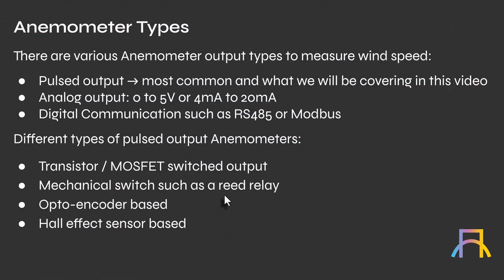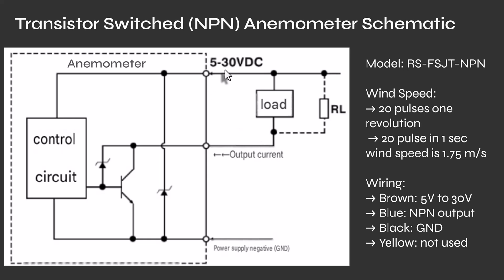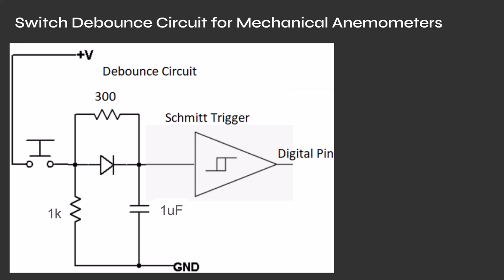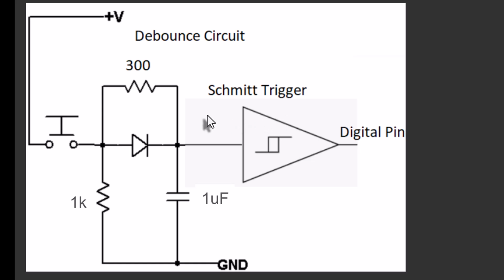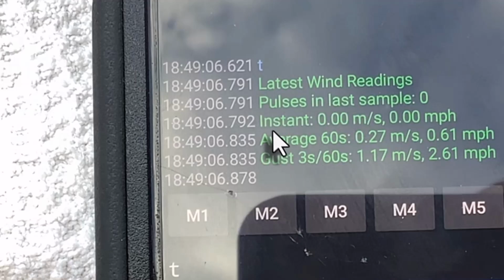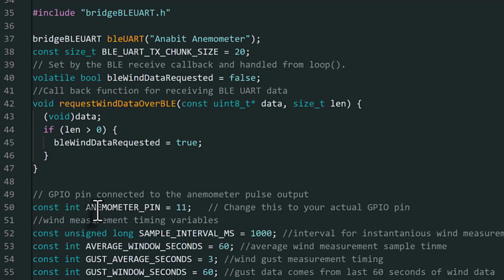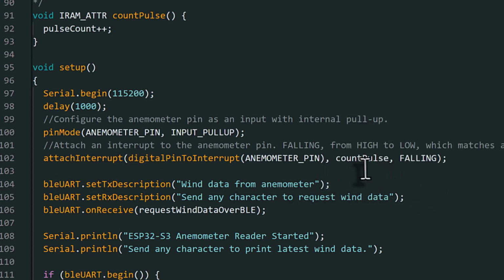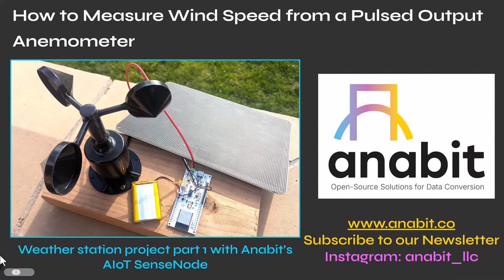How to Measure Wind Speed from a Pulsed Output Anemometer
In this video we cover how to make wind speed measurements using a pulsed output Anemometer and a microcontroller. We go over in the detail the hardware and software setups to make accurate wind measurements. Note that this is part 1 in a Anabit series where we build an IoT weather monitoring system.

Link to Arduino code that sends wind data over Bluetooth and the serial monitor

Link to Arduino code that sends wind data through a serial connection

Link to Anemometer used in video